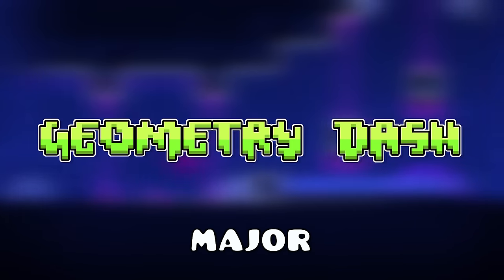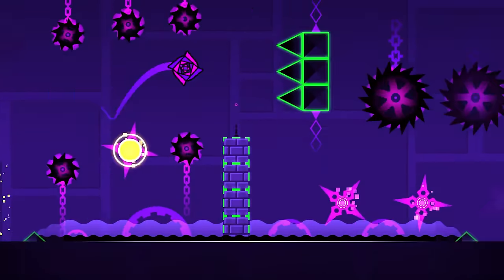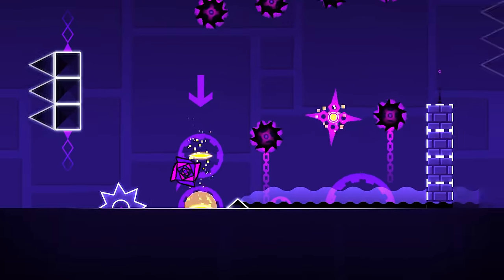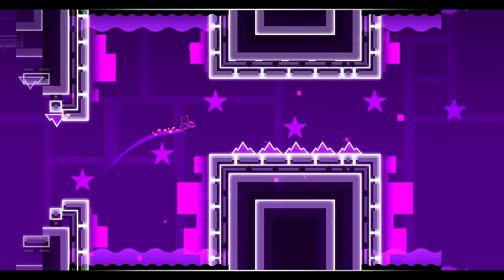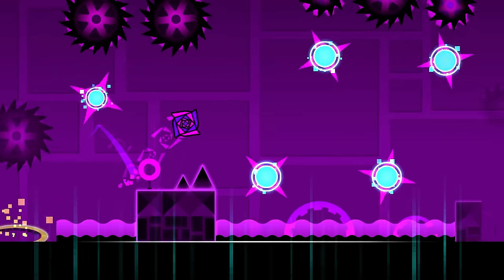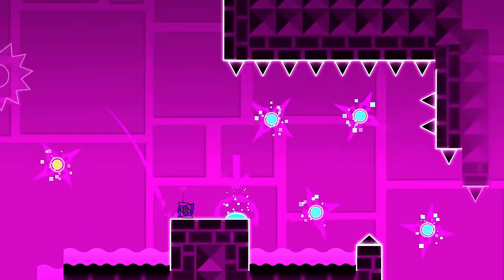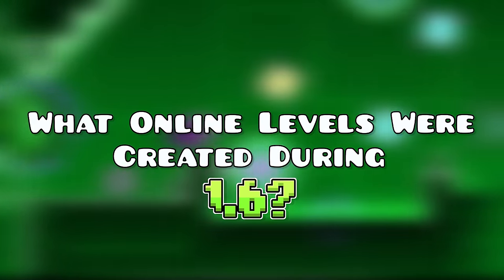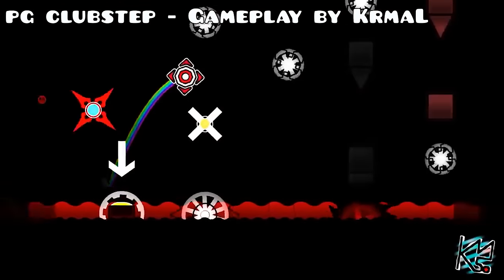The Update That Solidified Geometry Dash...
Today we take a look at "The Update That Solidified Geometry Dash...”

If you guys want me to continue the voice over videos show your support🙏

Support Colours Gaming by becoming a member!